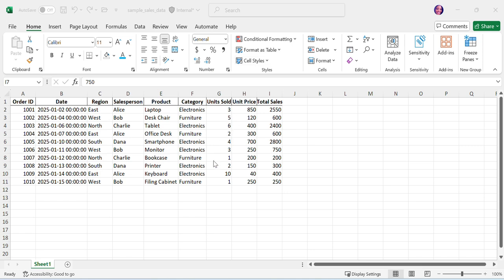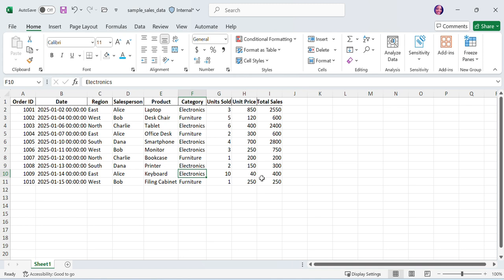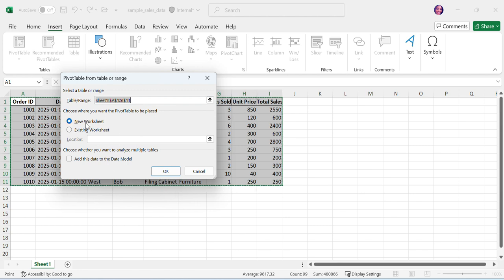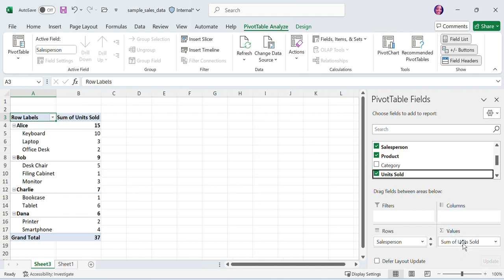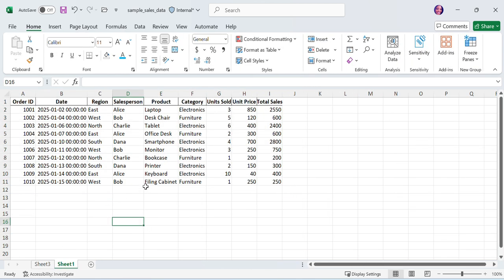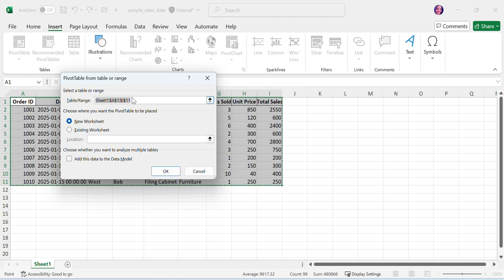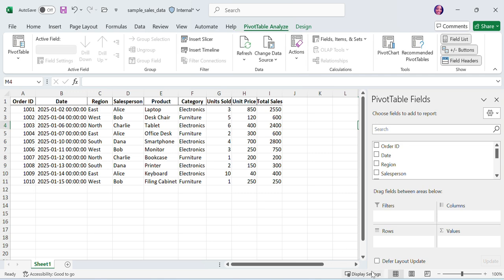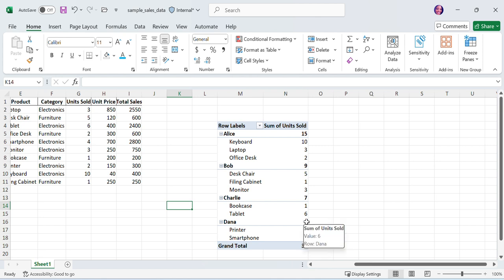How to Insert a Pivot Table in Excel | Step-by-Step for Beginners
Want to quickly analyze and summarize large amounts of data in Excel? In this beginner-friendly tutorial, you'll learn how to insert a Pivot Table and turn raw data into clear, actionable insights — in just a few clicks!

🧠 In This Video, You’ll Learn:

What a Pivot Table is and why it’s useful

How to insert a Pivot Table from your dataset

How to organize your data using Rows, Columns, Values, and Filters

Quick tips to customize and format your Pivot Table

📌 Whether you're working with sales data, reports, or budgets, this video will help you simplify your workflow and boost productivity!